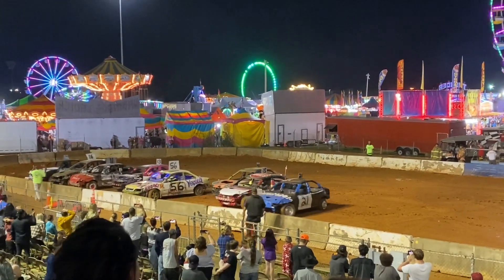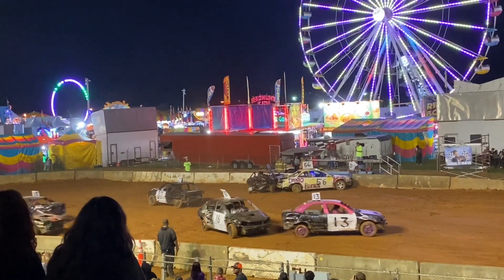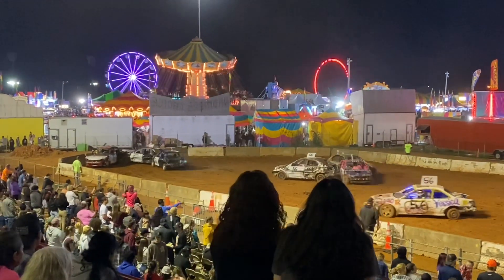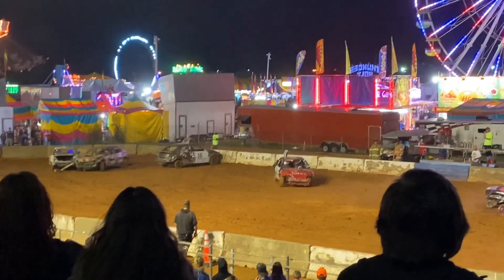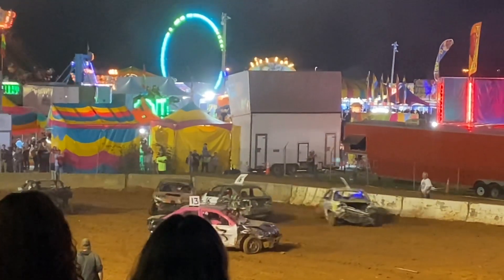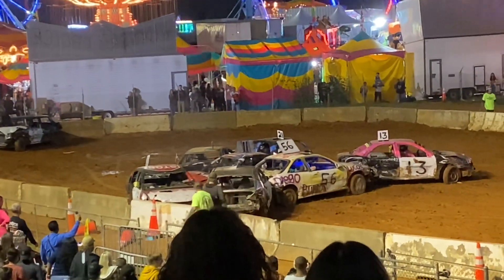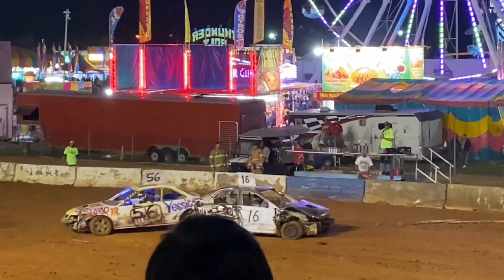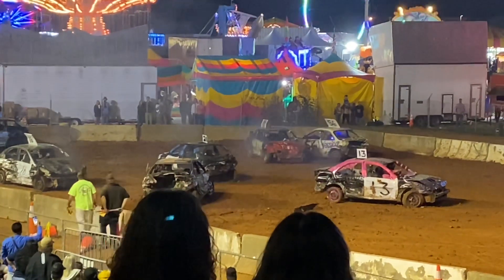10-7-22 Carolina Classic Compact Derby